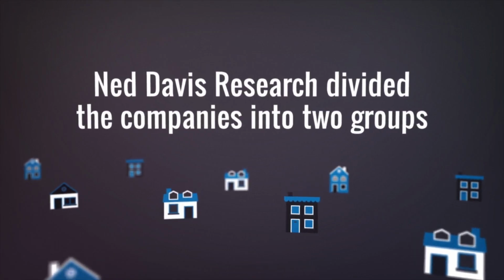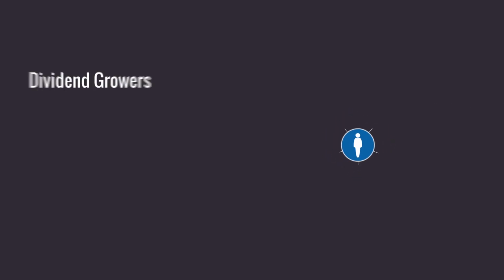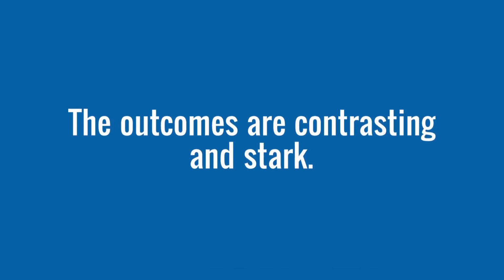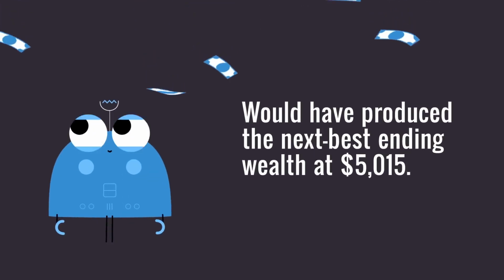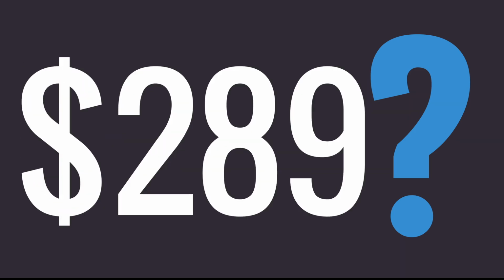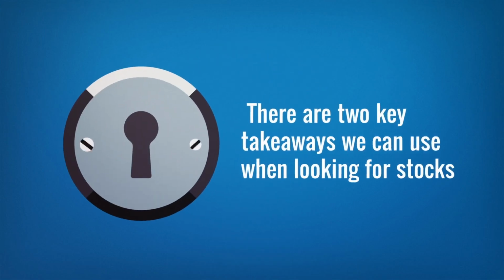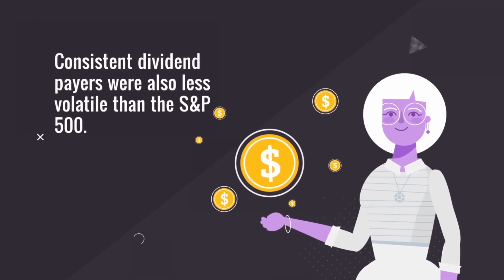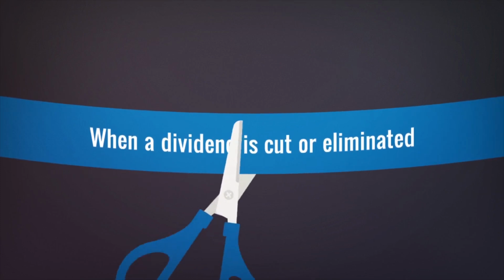How This ONE Dividend Strategy Turned $100 into $6,973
Free Course: Video 5

In an article on the Wyatt Investment Research website by Stephen Mauzy titled "This One Dividend Investing Strategy Destroys the Rest", a back-testing study by Ned Davis Research was reviewed.

"Ned Davis Research analyzed S&P 500 stocks from 1972 to 2016. They divided the companies into two groups: dividend payers and non-payers, based on the dividends paid over the previous 12 months.

The “dividend payers” group was further split into three sub-groups based on their dividend activity over the last year: dividend growers (and initiators), no-change dividend payers, and dividend cutters and eliminators. Companies stayed in their respective groups for the next 12 months unless they changed their dividend policy. Ned Davis Research then compared the wealth outcomes from these groups.

The results are striking. Investing $100 in the dividend-growth members of the S&P 500 would have grown to $6,973. Dividend payers, which include both growers and constant payers, would have resulted in $5,015.

On the other hand, dividend non-payers and dividend cutters and eliminators performed poorly. If you invested $100 in companies that never paid dividends, it would have grown to just $289 over 44 years. Investing in dividend cutters and eliminators would have been even worse, turning $100 into only $82 over the same period."

By focusing on dividend growers in your stock market today strategies, you could potentially see much better returns than those who invest in dividend non-payers. For more insights on stock futures, ETF investing, or pre market trading, keep following reliable sources and continuously educate yourself on effective stock trading strategies.